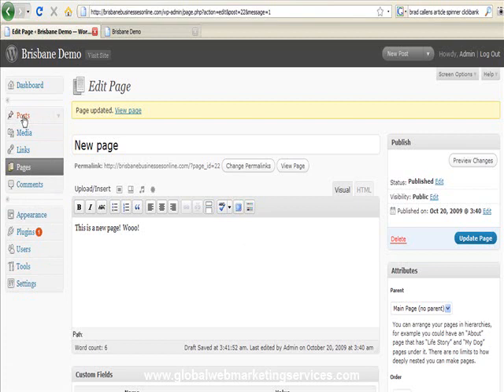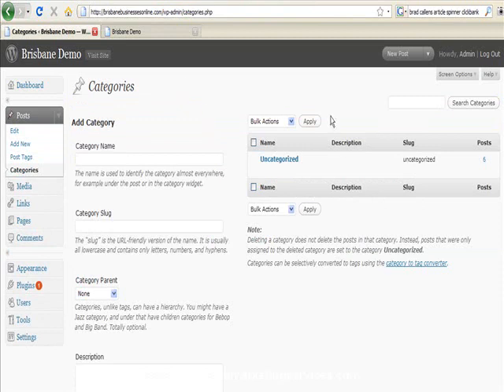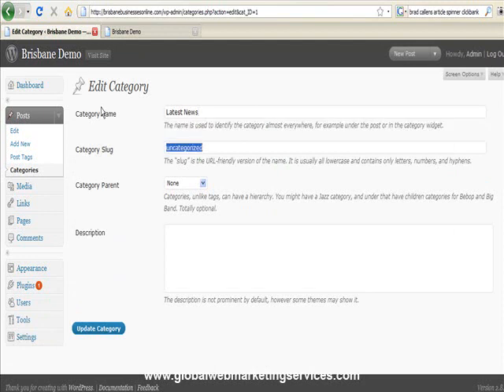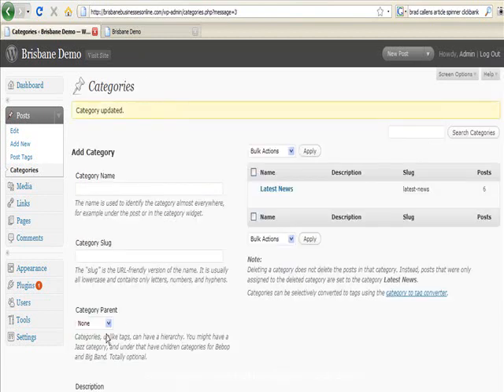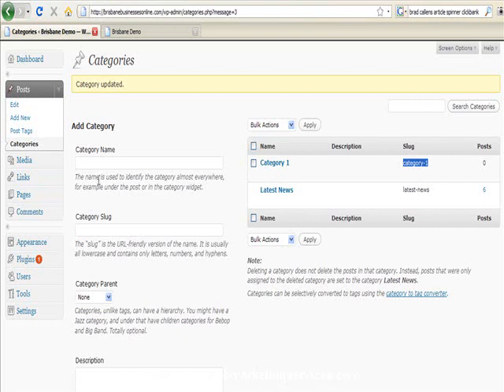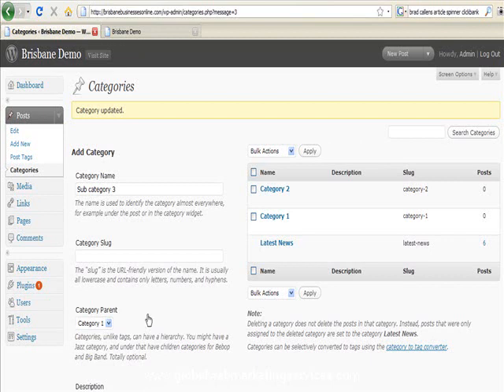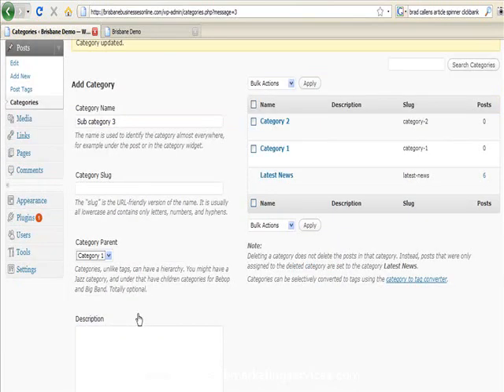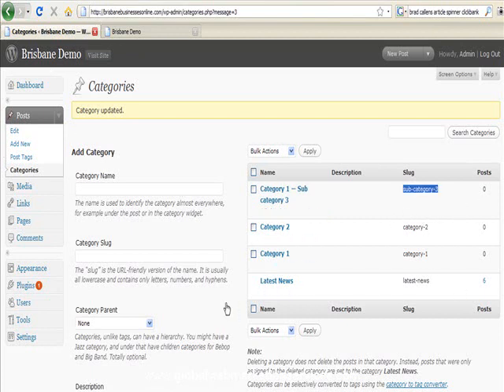How to create and modify a category in Wordpress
takes you through the process of creating categories in Wordpress.  This is a must do if you're in business!